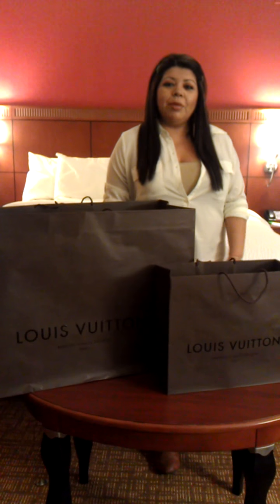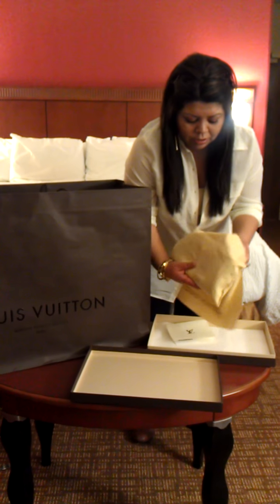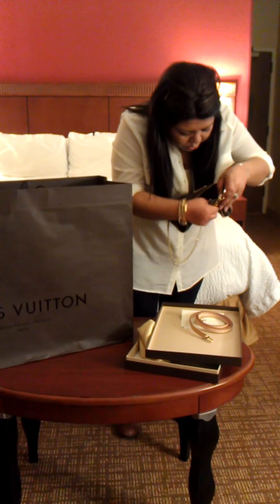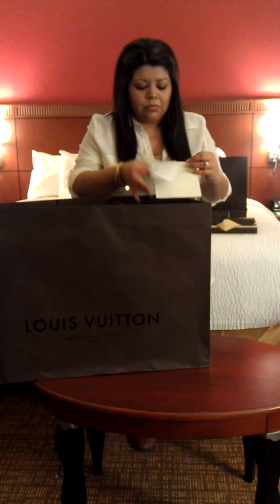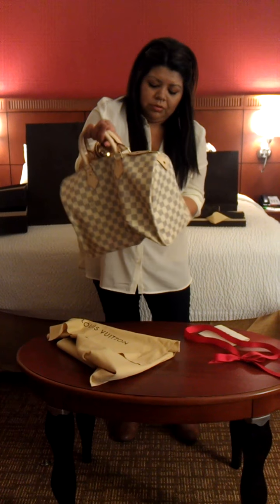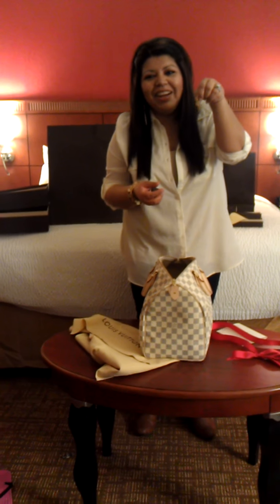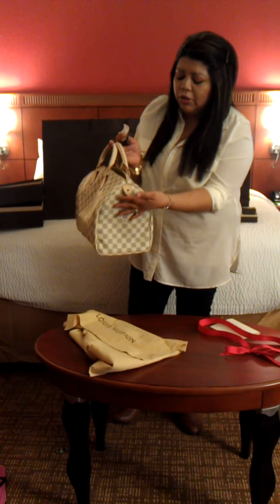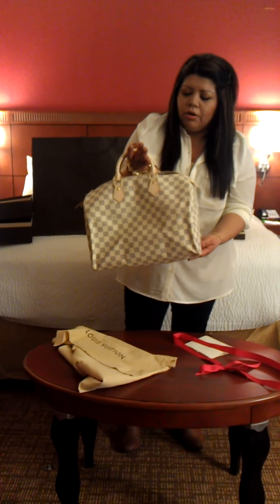Louis Vuitton Unboxing New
Here is an Unboxing video of two new bags I got this weekend..This was a quick video because I wanted to hurry and use one of them for our dinner date.